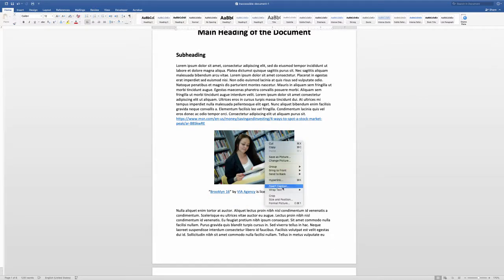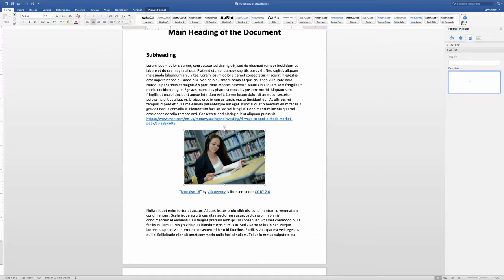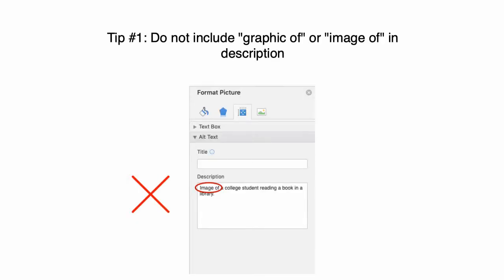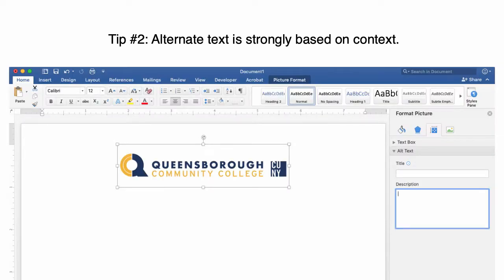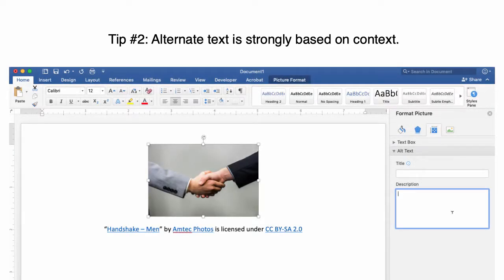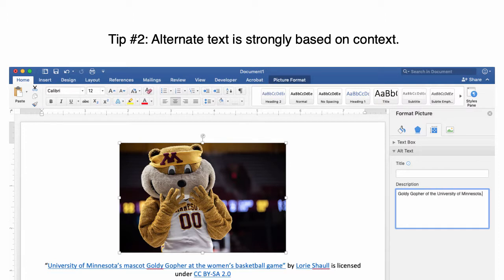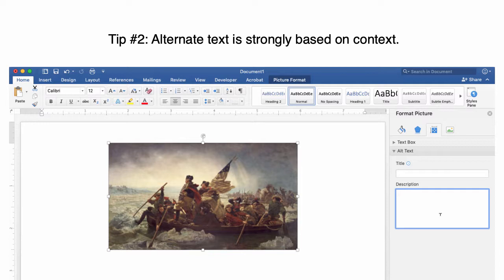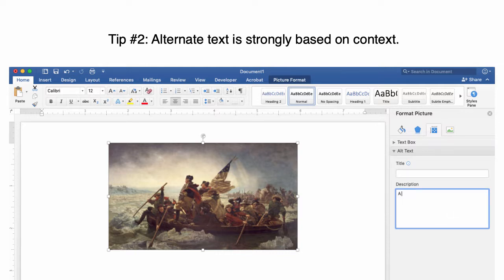How to Add Alternate Text to a Microsoft Word Document